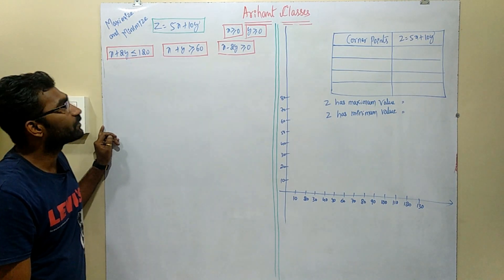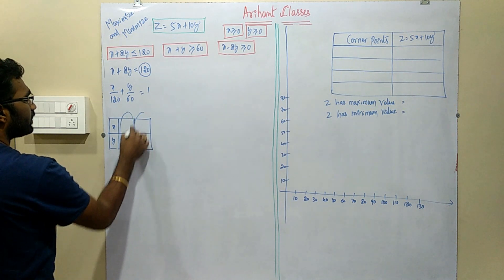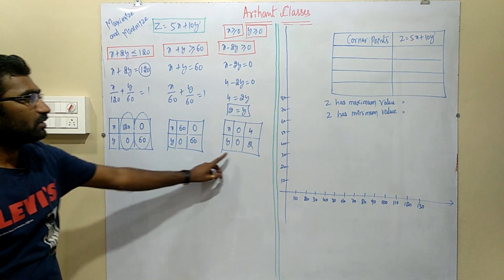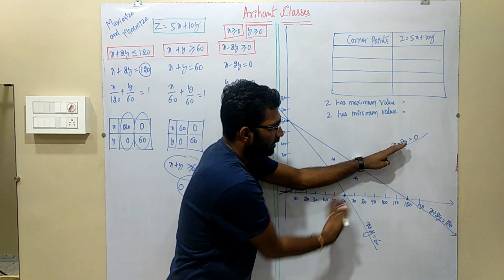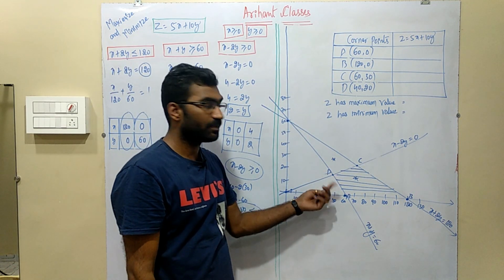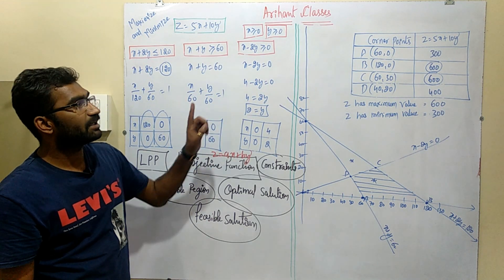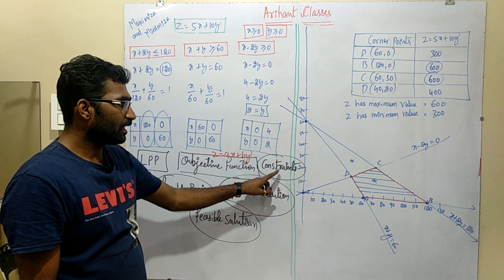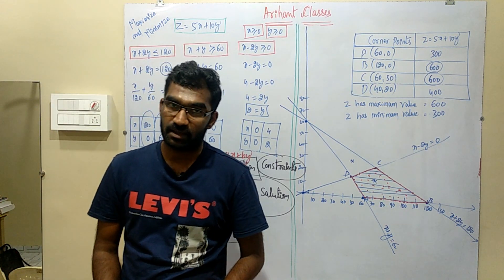LPP(Linear programming problem)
Maximise and minimise the objectives fution!